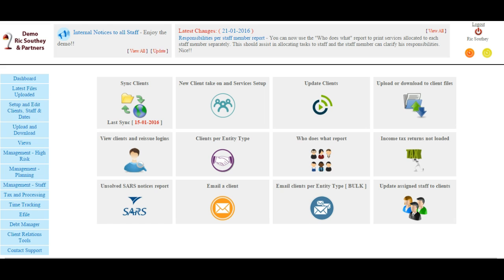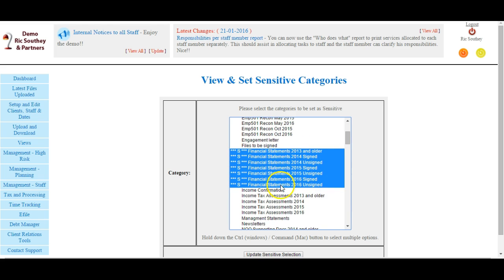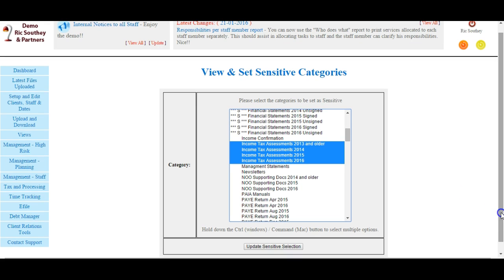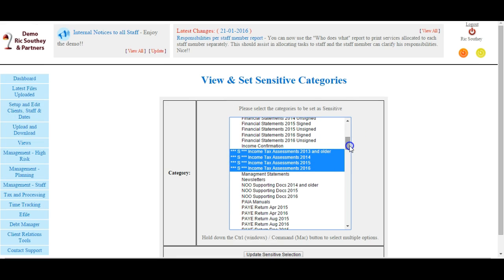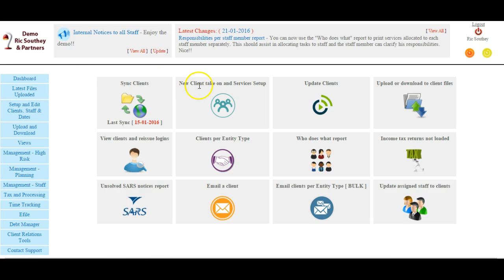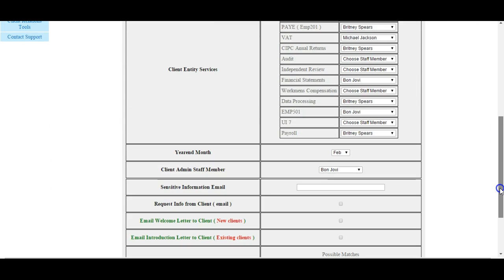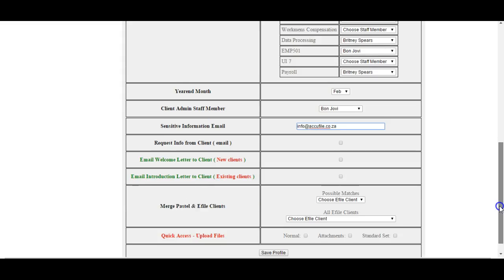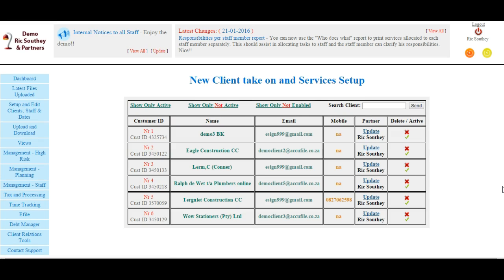How to set a sensitive email for a client